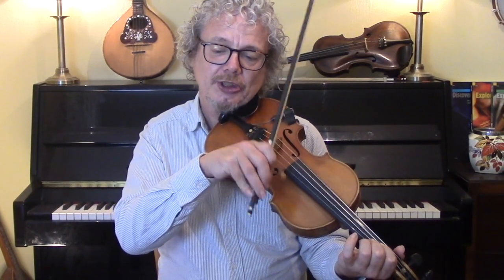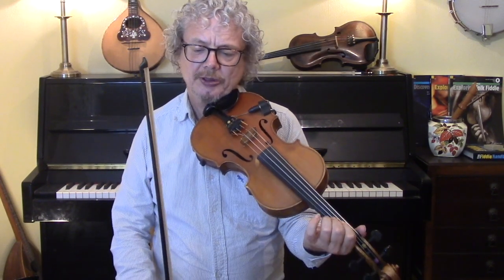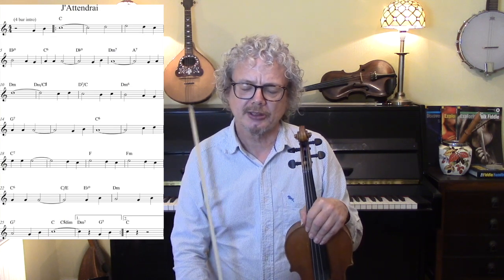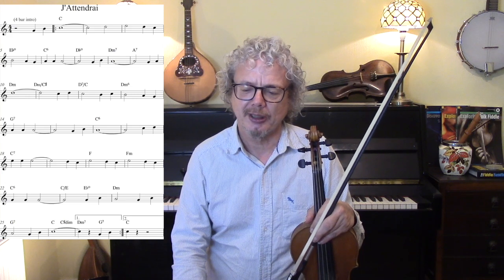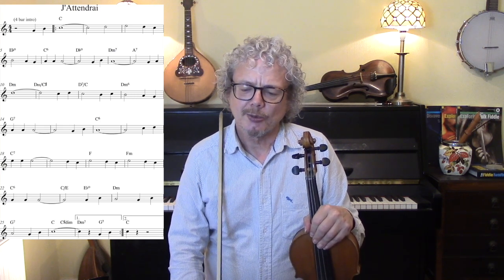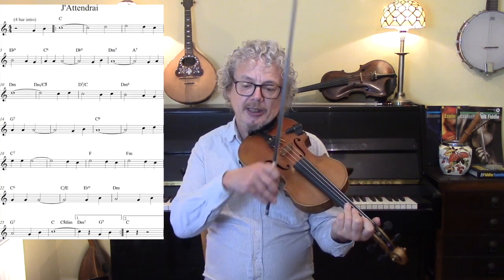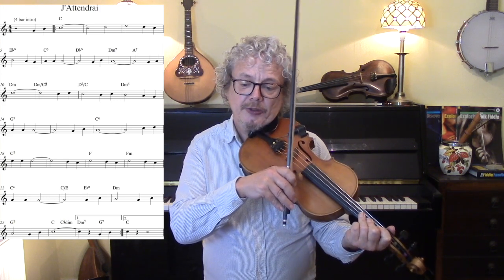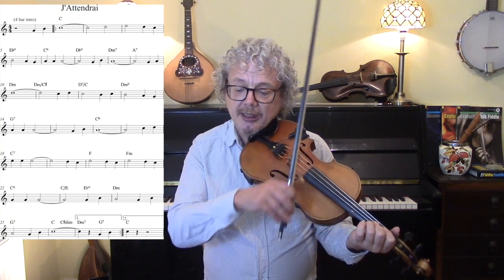J'Attendrai (violin lesson)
J'attendrai is a popular French song first recorded in 1938. In this violin lesson I teach two versions; a romantic Parisian cafe style version and a Gypsy Jazz version, with suggestions on how to approach a solo.

2. Books
3. Subscription video courses
4. Website
5. Email to request pdf’s.

2. BOOKS

3. VIDEO SUBSCRIPTION COURSES

4. WEBSITE